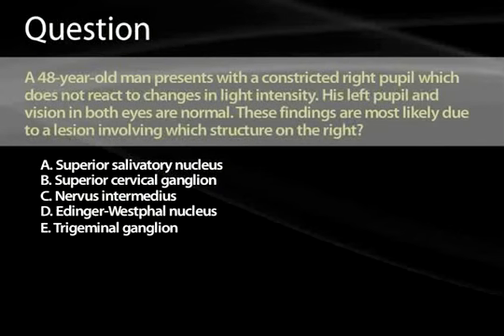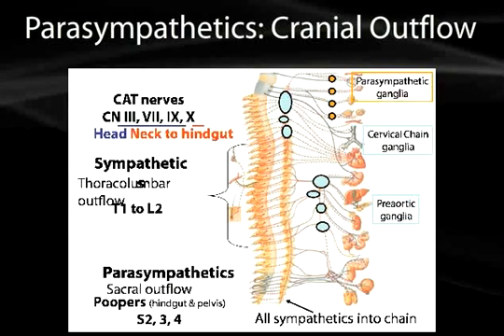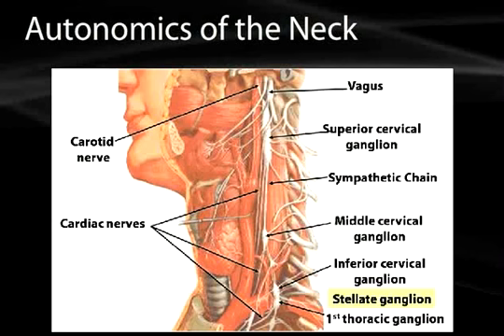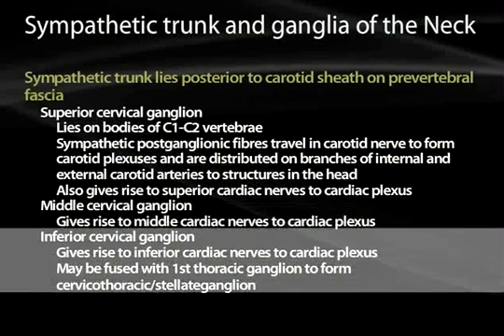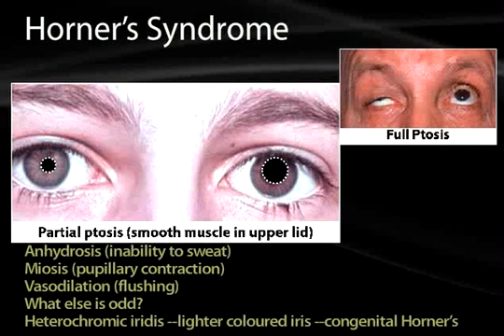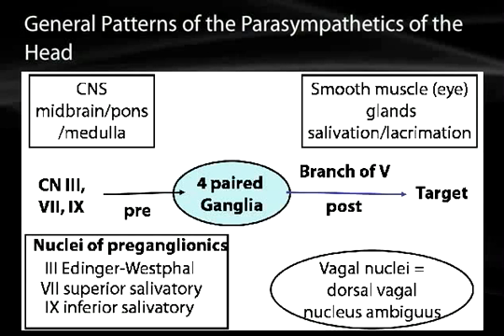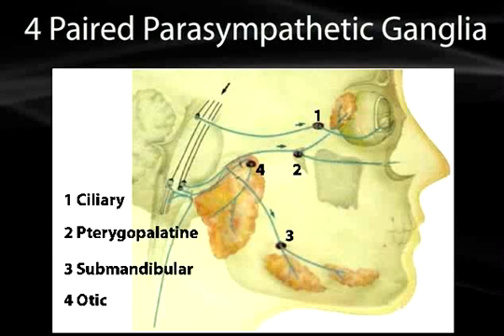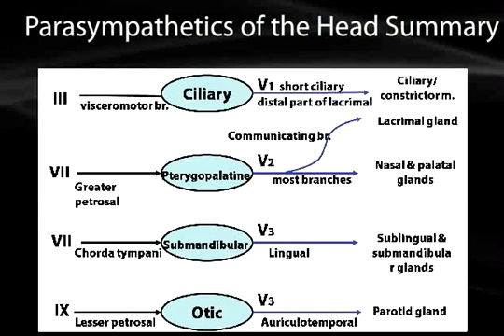40 Autonomics of the Head and Neck